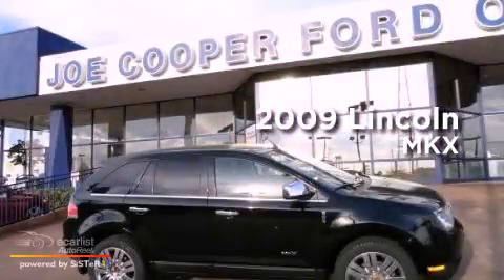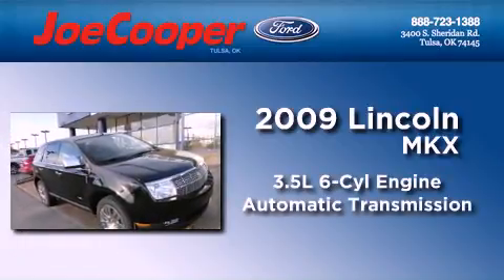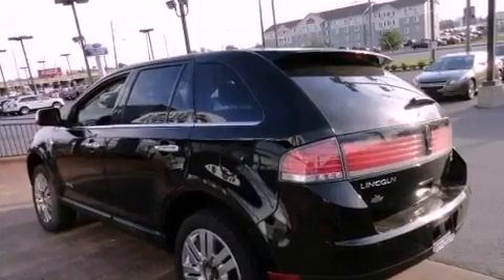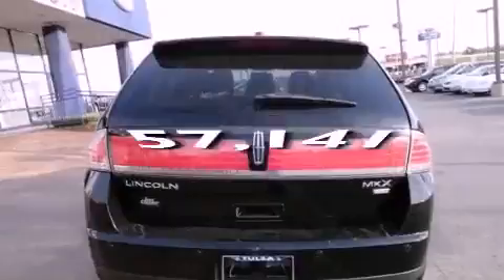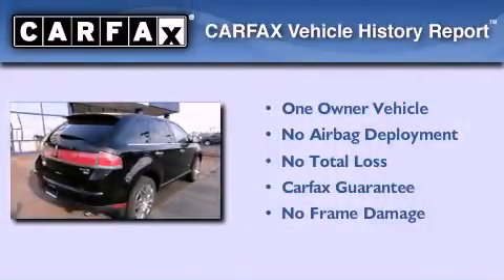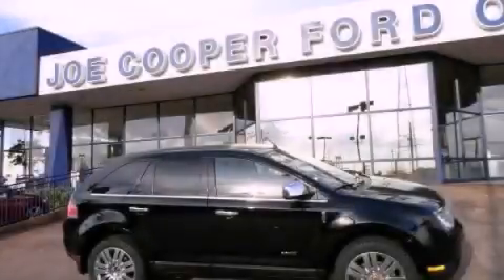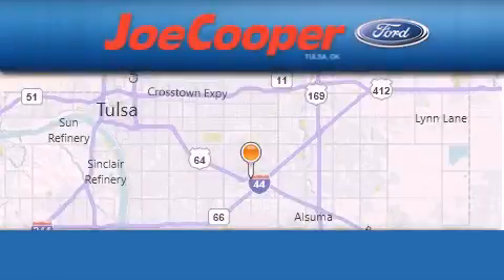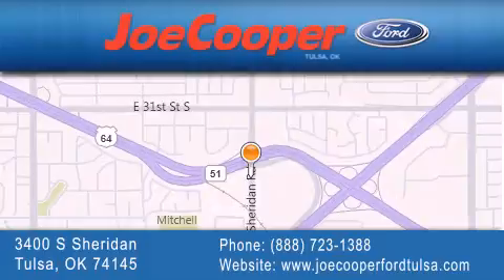Preowned 2009 Lincoln MKX Tulsa OK 74145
Year : 2009
 Make : Lincoln
 Model : MKX
 Engine : 3.5L DOHC 24-valve V6 Duratec engine
 Trans . : Automatic
 Exterior : Black
 Miles : 57,141

 Stock : CJ13688